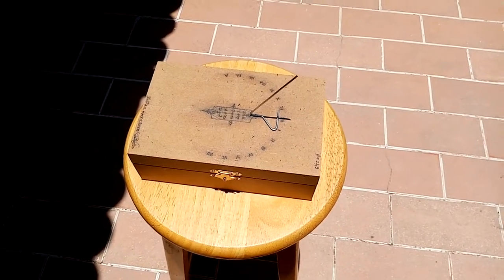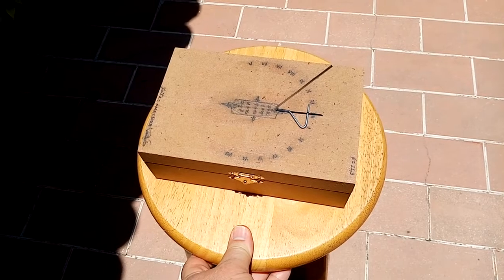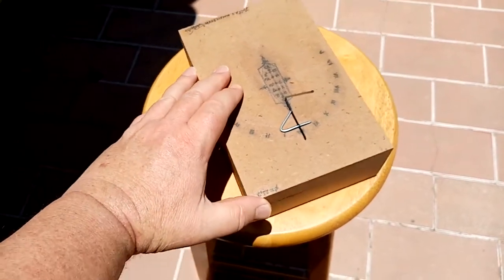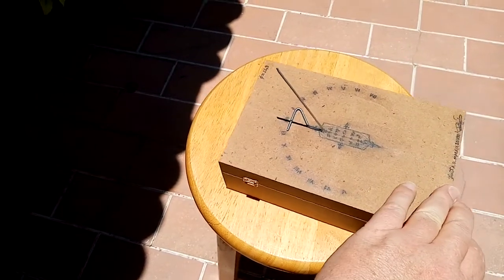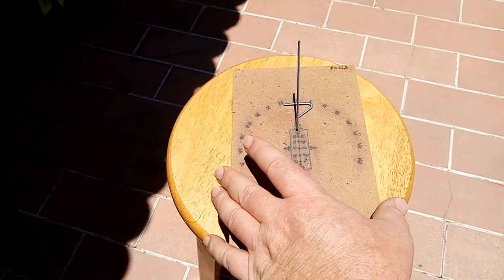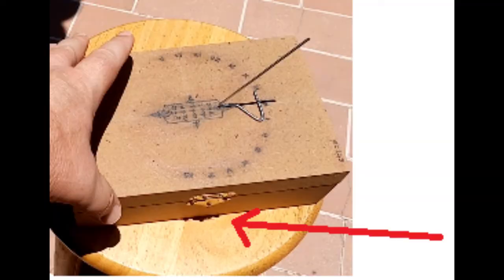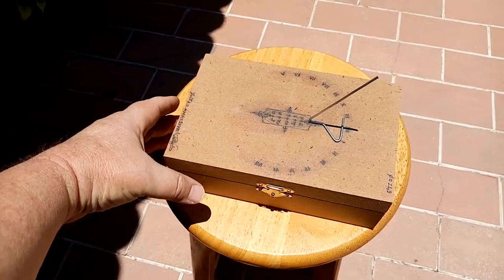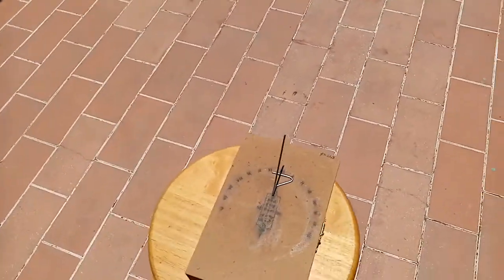Sundial at Zenith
I have been studying/building sundials for more than 20 years now, and living south of the Tropic of Cancer has given me some interesting perspectives on dialling.

At Zenith, the sun is directly overhead, and it "does" cast a shadow; it just doesn't have any direction. We get two of those days each year here.

I found it interesting that at no location outside the tropics can you get a sundial to read the axact same time rotating 360 degrees.